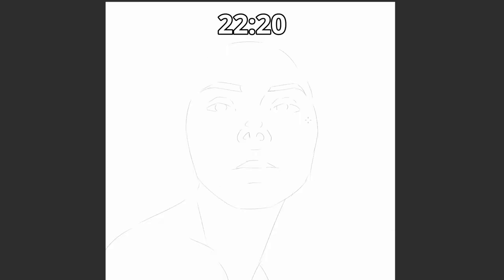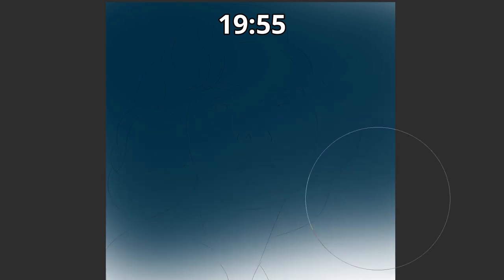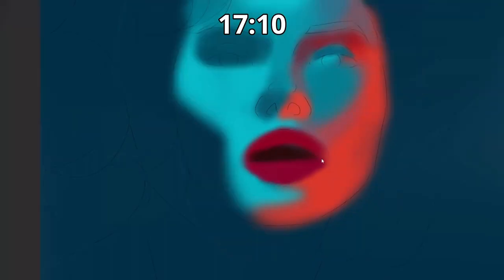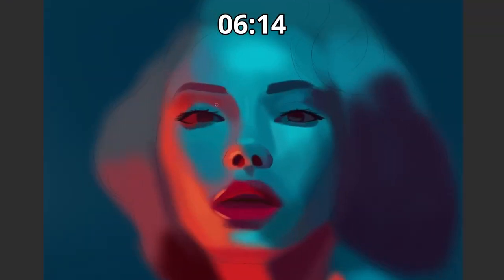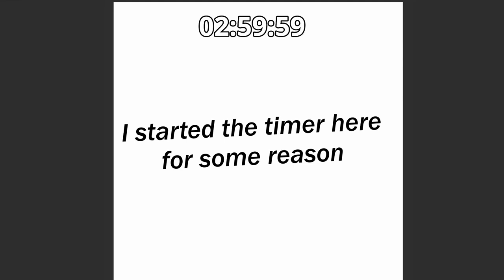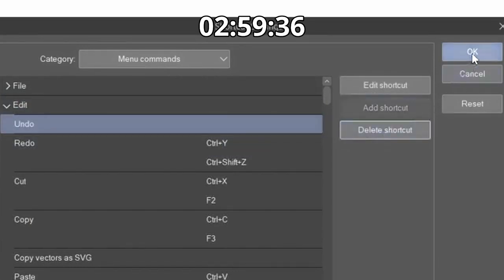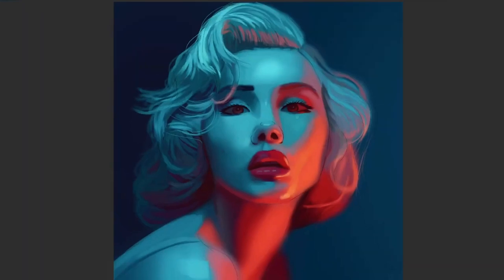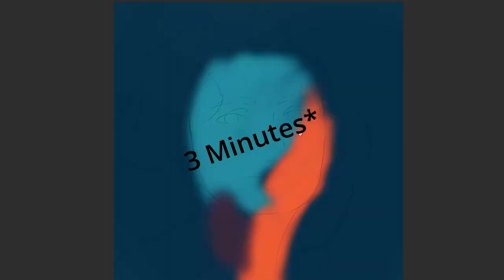3 Mins VS 30 Mins VS 3 Hours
How big of a difference is 3 minutes, 30 minutes and 3 hours?